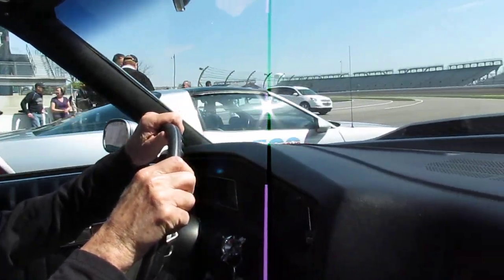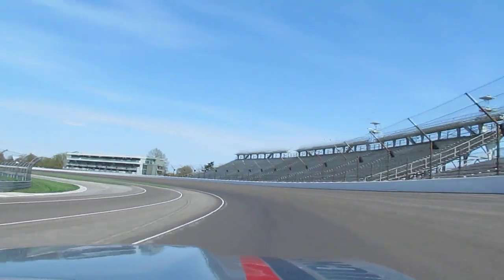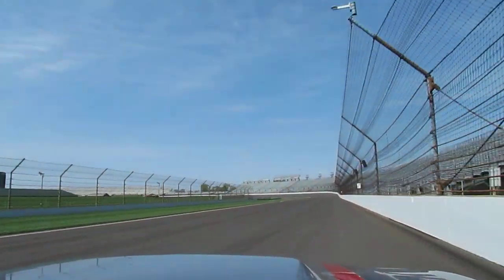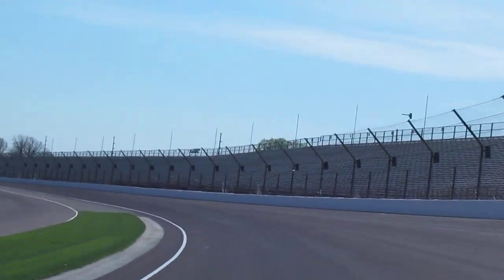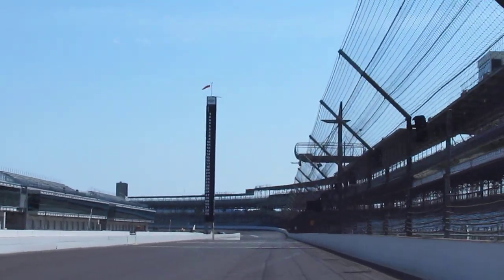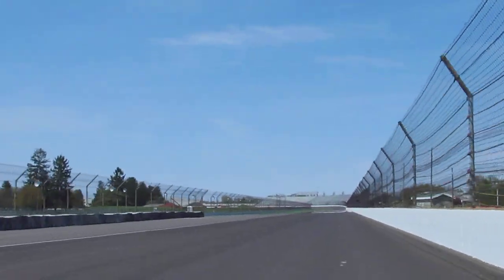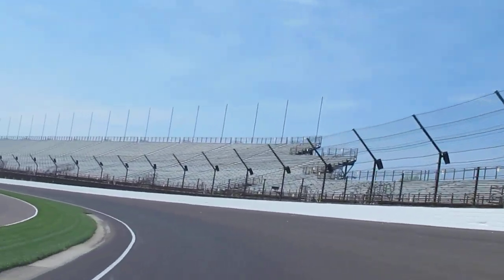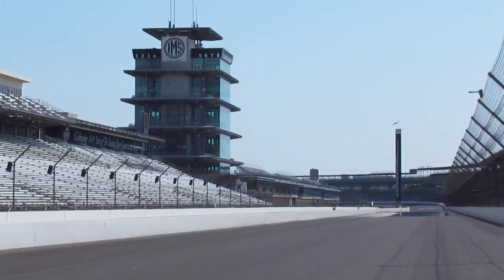Vintage Pace Car Ride with Johnny Parsons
Veteran Indianapolis 500 Driver Johnny Parsons takes fans for a ride around the famed IMS oval in a Vintage Pace Car.